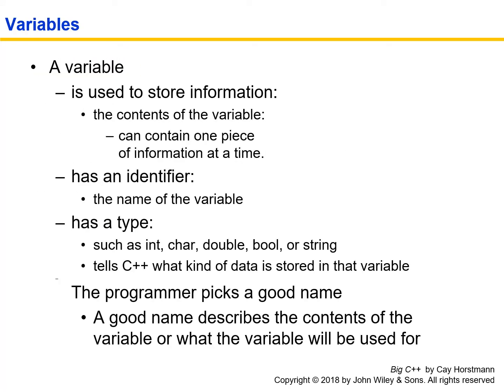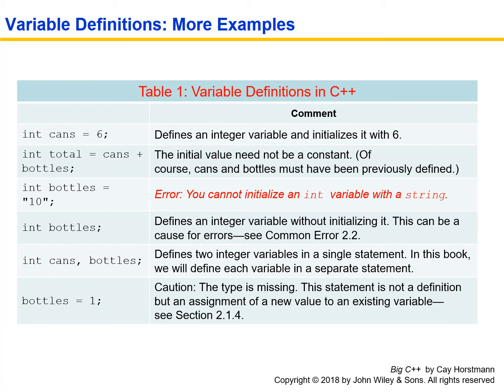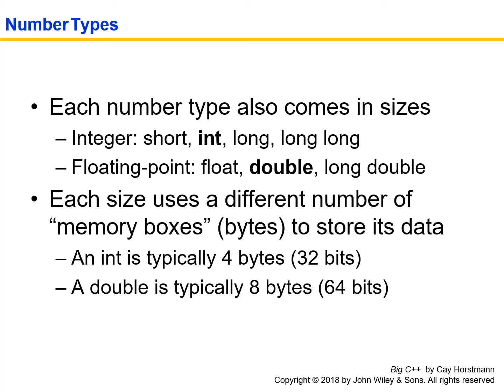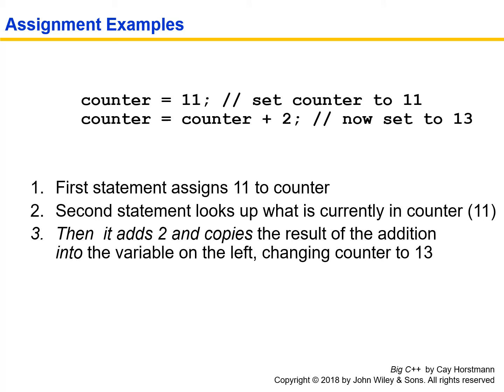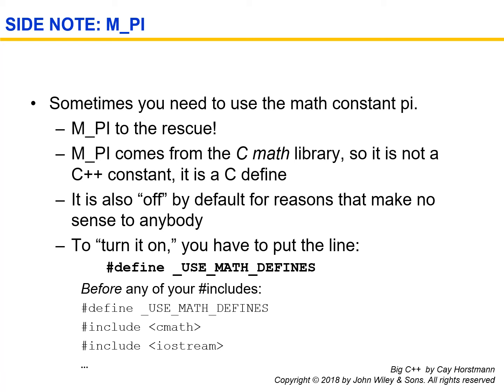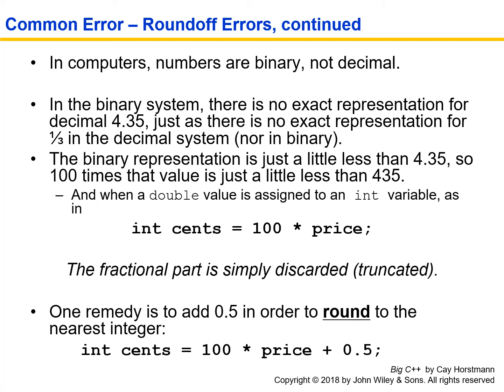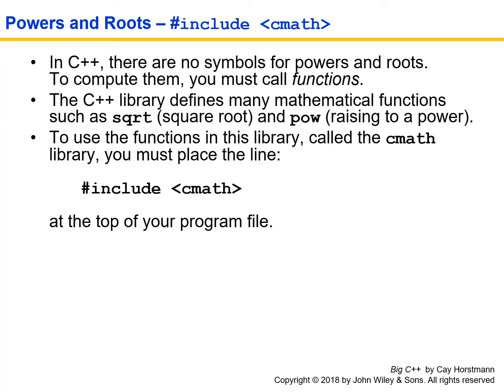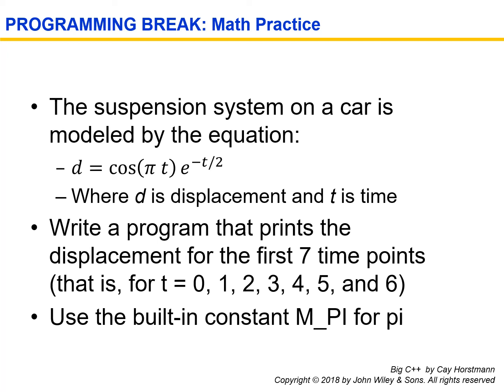Variables and Math in C++ - Horstmann Chapter 2, part 1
Variables, constants, numerical types, basic mathematical operations, and the cmath library.